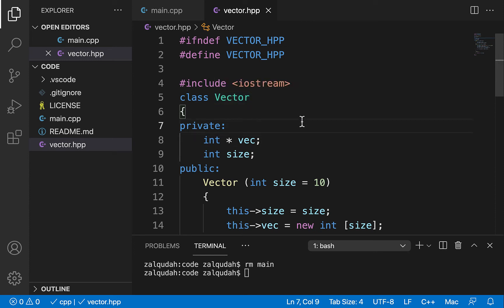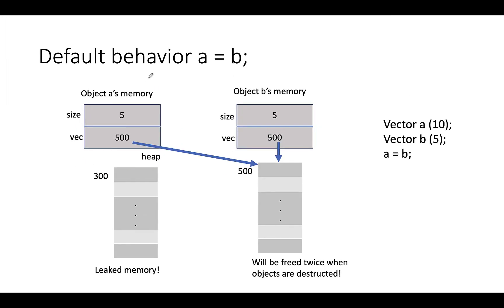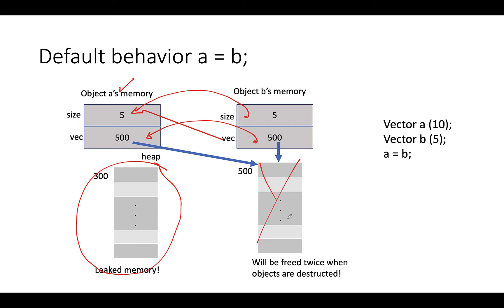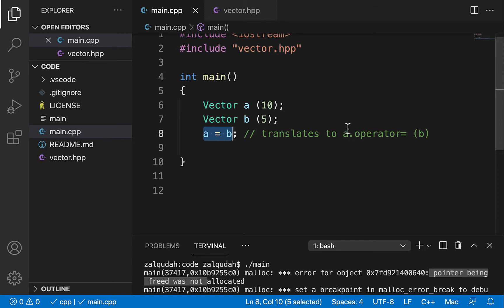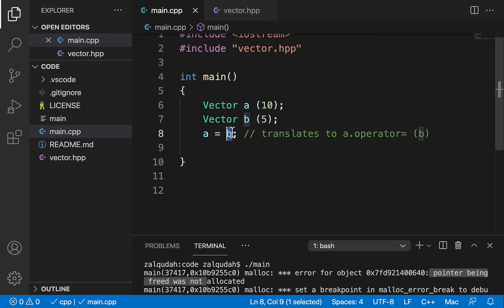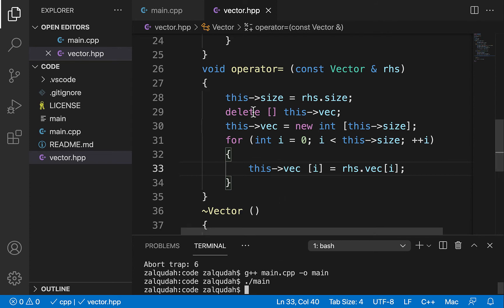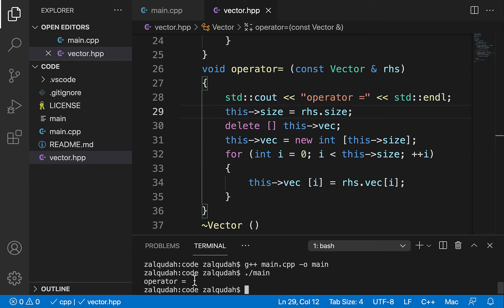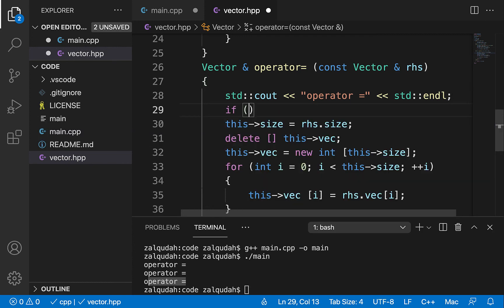5. Copy Assignment Operator Overloading C++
Copy assignment operator c++
Memory management/copy assignment overloading